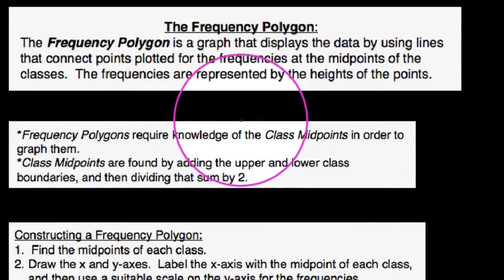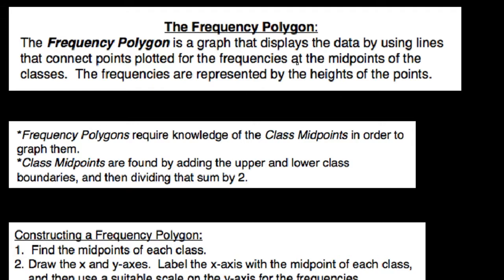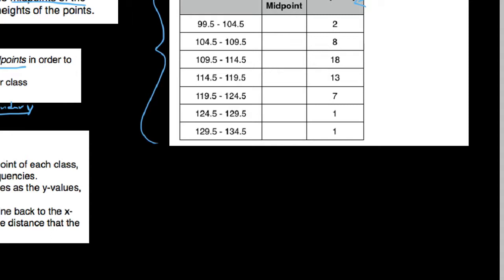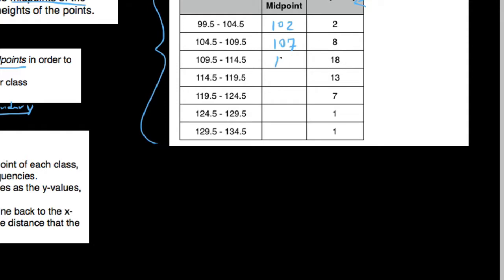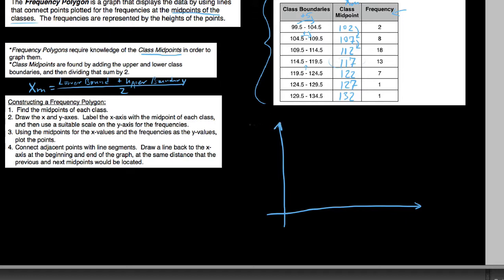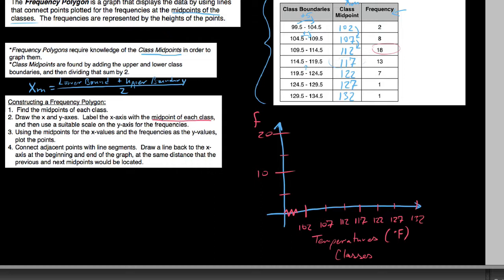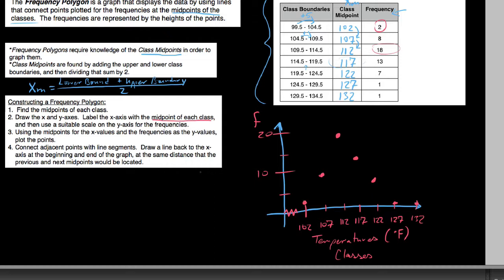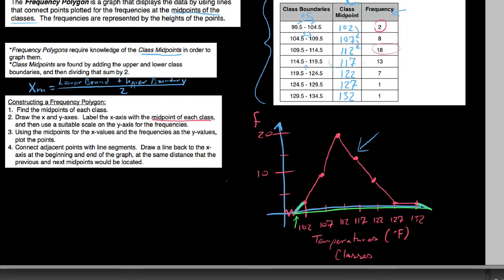2.3.2 P/S, How to create a frequency polygon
In this video I define what a frequency polygon is.  I also show how to construct one.